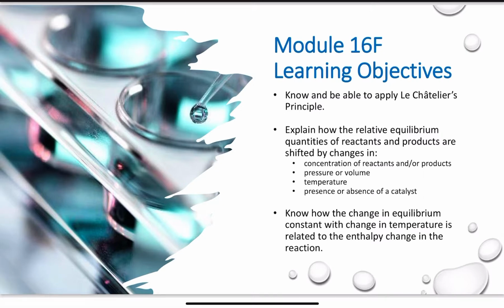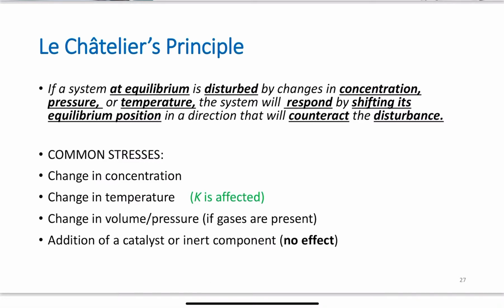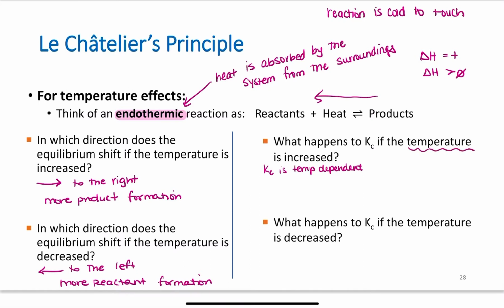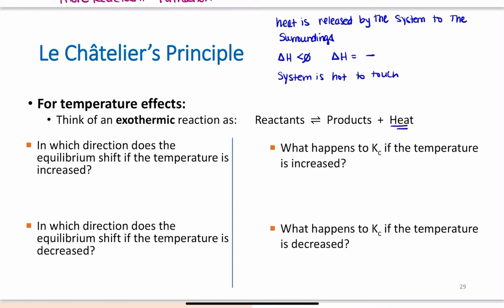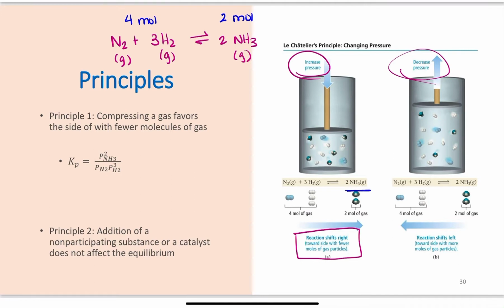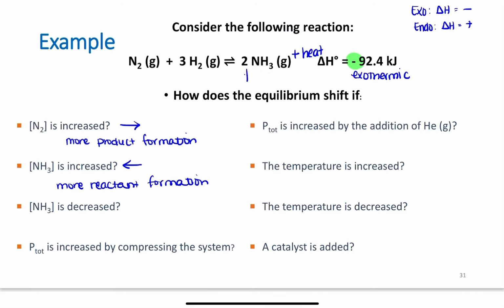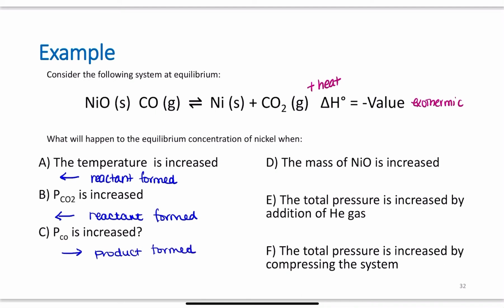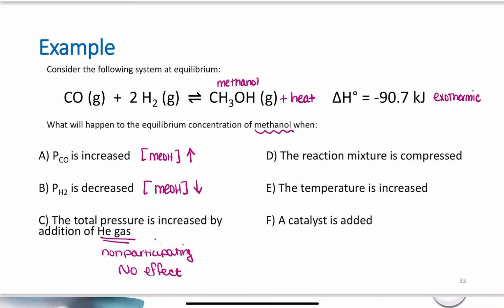15F: Le Châtelier’s Principle